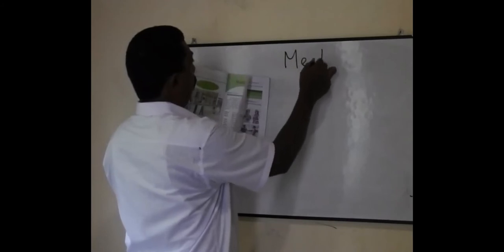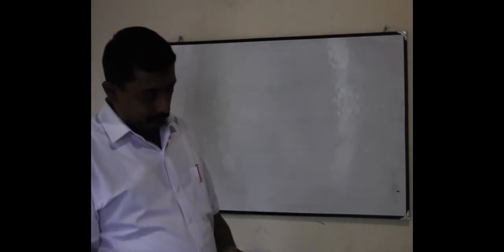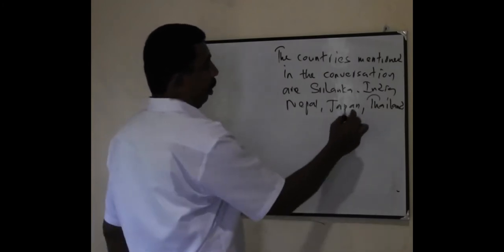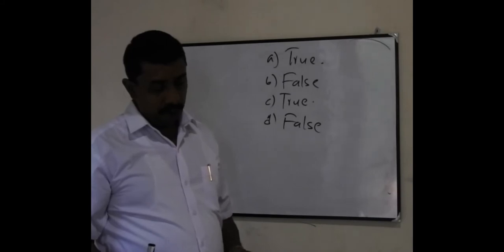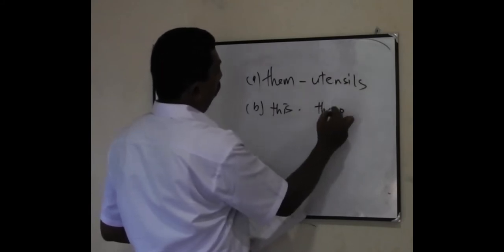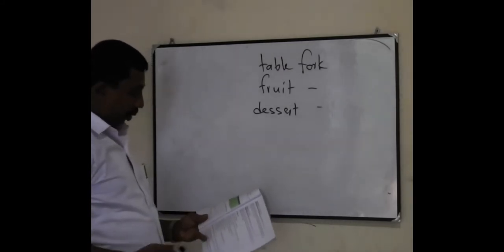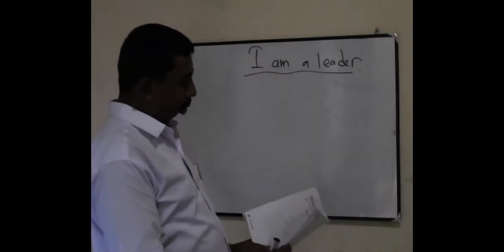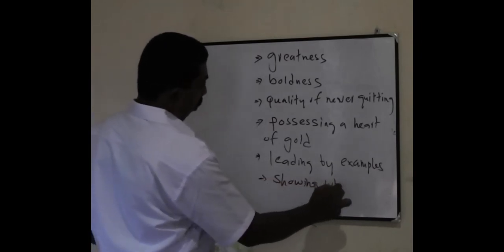English School Text Books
In my videos I attempt In providing school children with a guidance and a clear path to involve in self studies.I also give them literature lessons too.